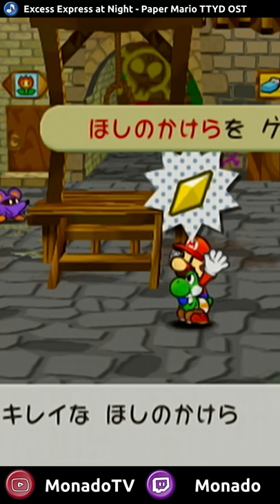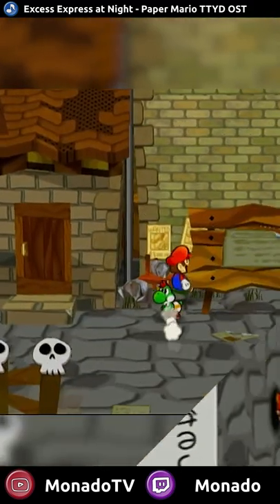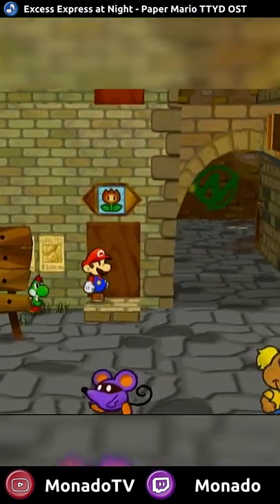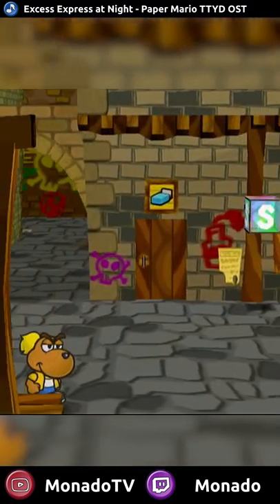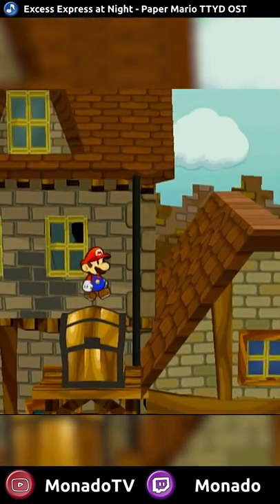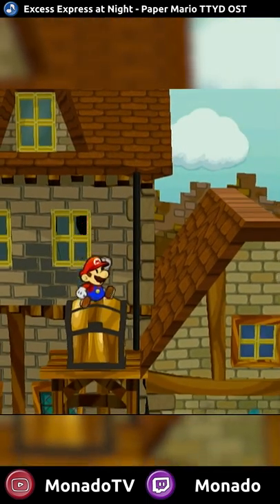Did you know you can fly in Paper Mario TTYD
Through the use of a glitch in Paper Mario TTYD called "Jump Storage" we can use what is known as a Super Jump to gain infinite height in TTYD. There are a good handful of ways to obtain Jump Storage, but in this video I specifically used a Starpiece with Yoshi in Rogueport's Main Square. This is used in a lot of places in Speedruns of the game, even obtaining the Ultra Hammer multiple chapters before you're supposed to!

Mario art in the thumbnail was made by FawfulTheGreat Go check her out: